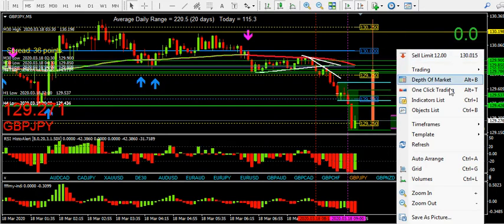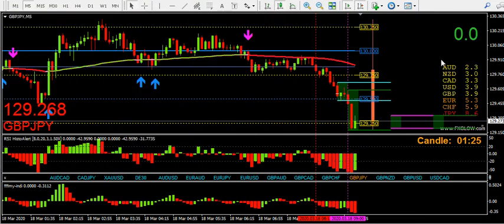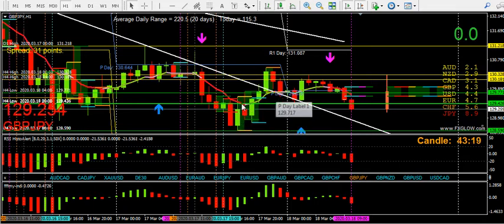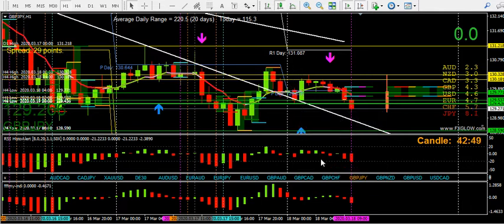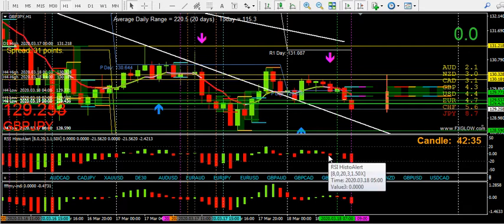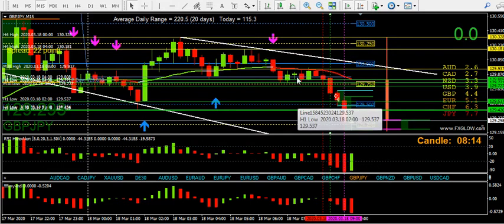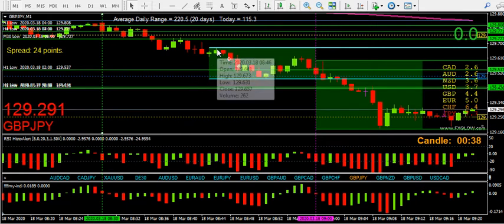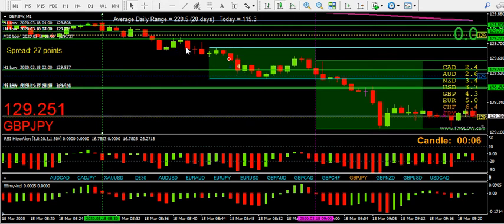Another trade another beautiful setup GBPJPY short trade